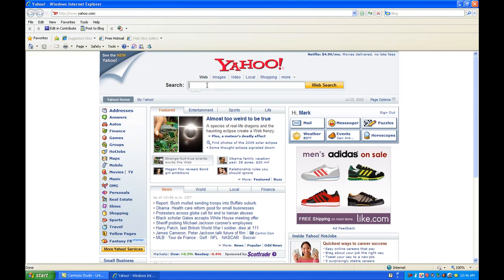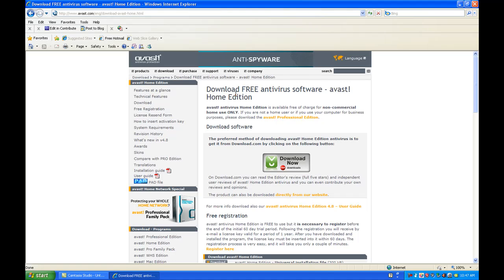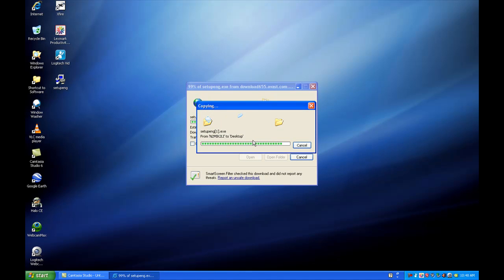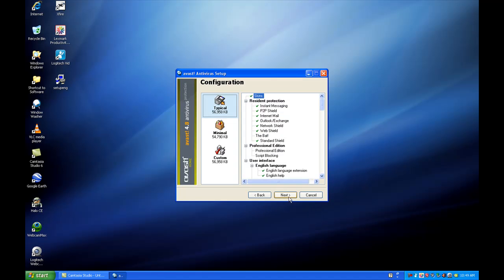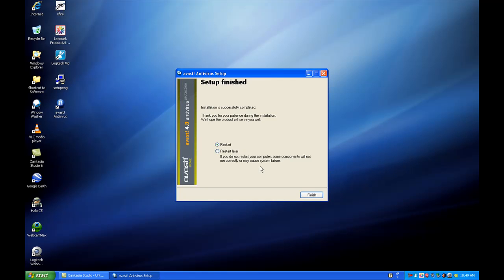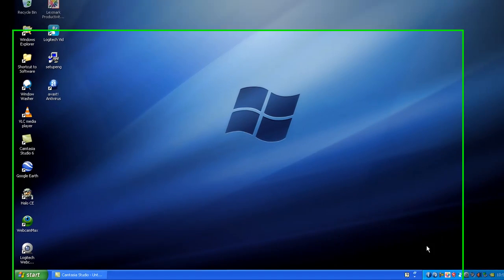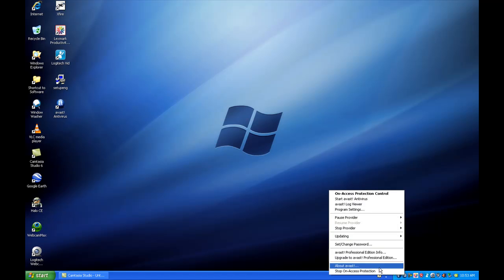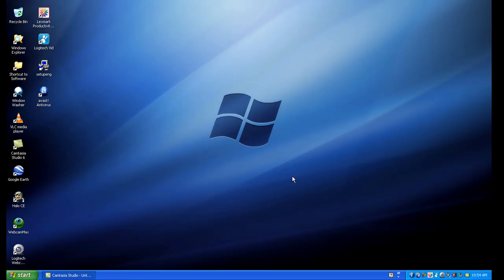Free Virus Software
How to get free virus software.  Protect your pc with free virus software